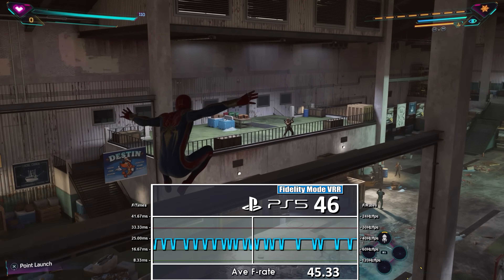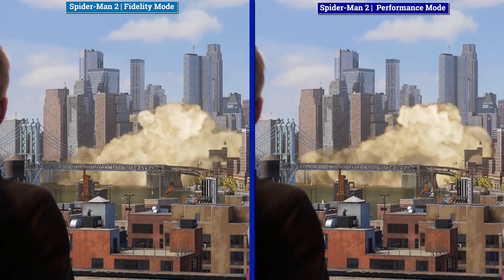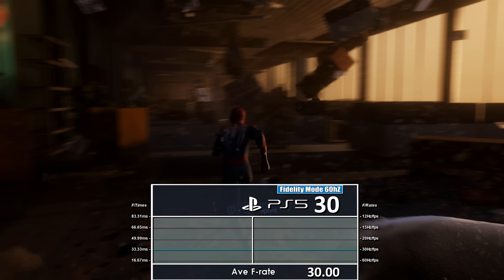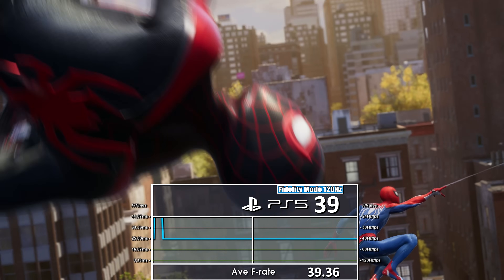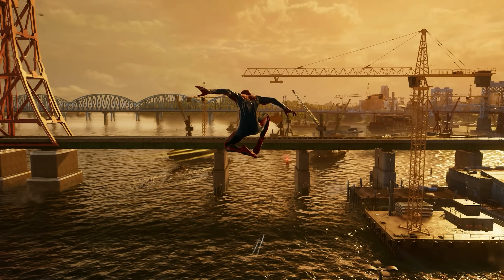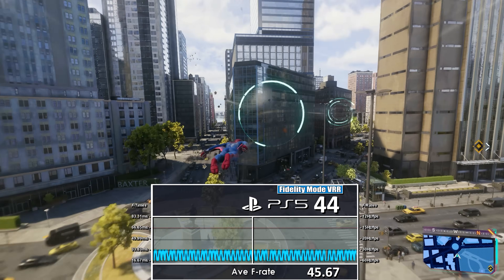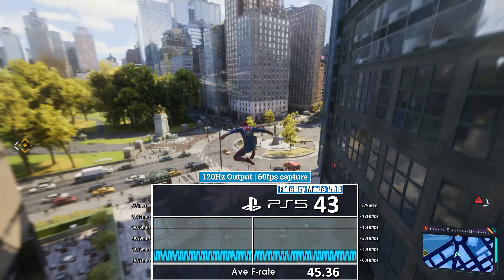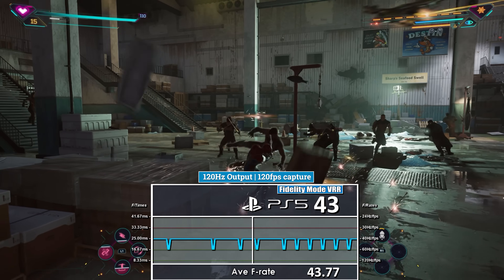Marvel's Spider-Man 2 - Technical Breakdown & Performance | DataStream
Insomniac return with the biggest sequel of the generation, Spider-Man 2 on the PS5 offers dual modes, 120Hz support, 4K resolutions, Ray Tracing and a great deal more. In part 1 of a 2 part dive into the game, performance & technology I focus on the graphics, frame rates and the Variable Rate Refresh modes that have caused confusion. Do you feel like Spiderman in this one?

Chapters
0:00 Video contents
0:53 Gameplay Modes & Visual comparisons
3:54 Performance testing - Fidelity & Performance 60fps
5:23 Fidelity 40fps - 120Hz Performance
7:00 Fidelity Unlocked - VRR Performance test
7:50 VRR & 120Hz explained
11:38 Performance unlocked - VRR Performance test
13:23 Summary